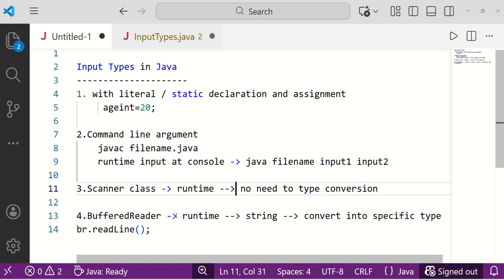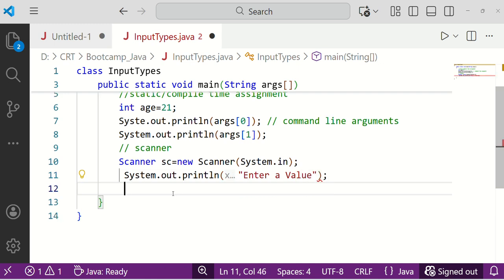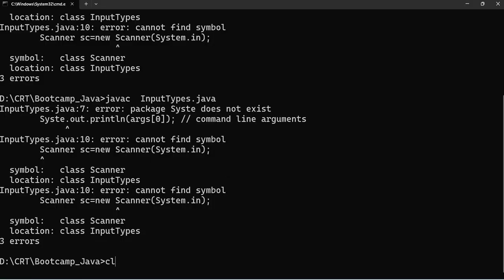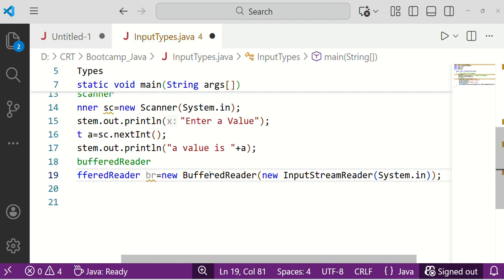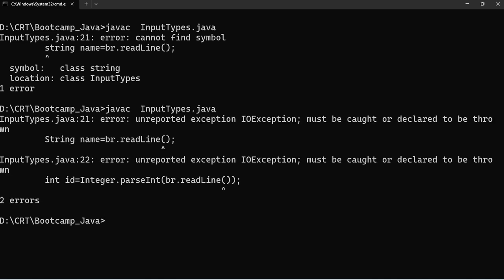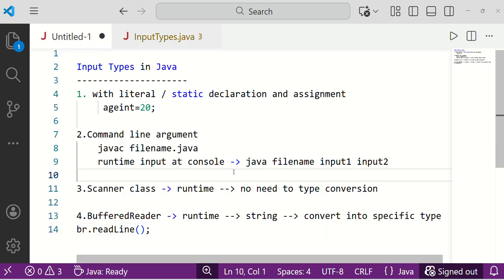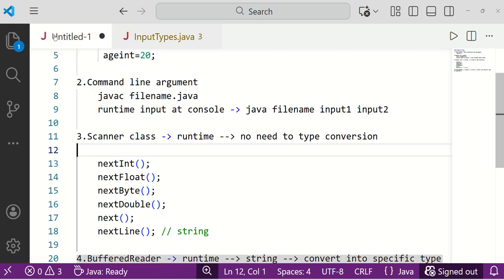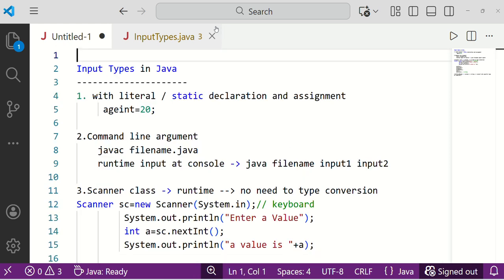Lecture 3 : Input Types in Java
Reading input from the user in different ways
1. compile time assignment
2. command Line arguments
3. Scanner
4. Buffered Reader